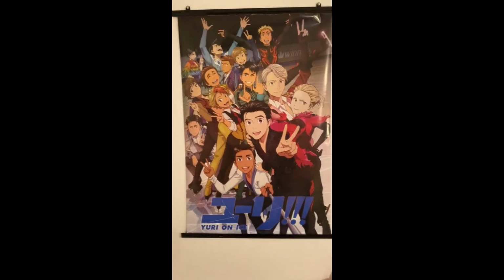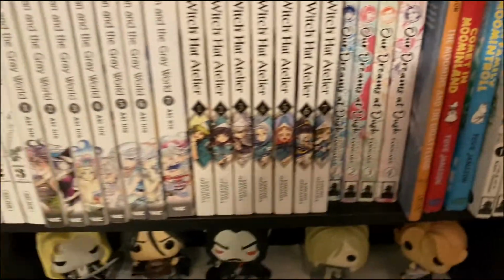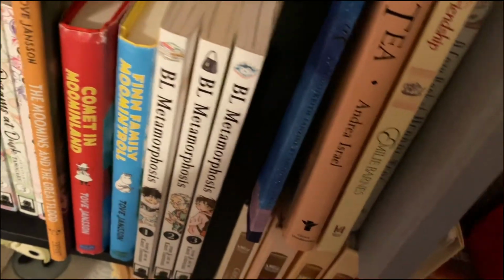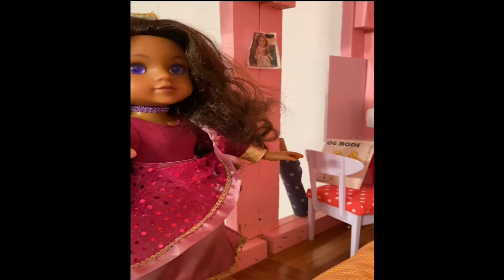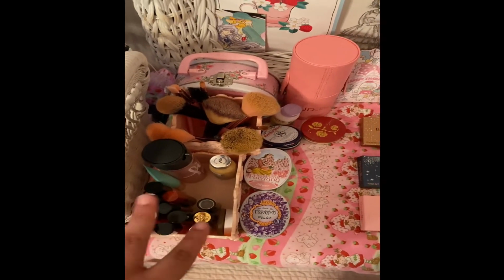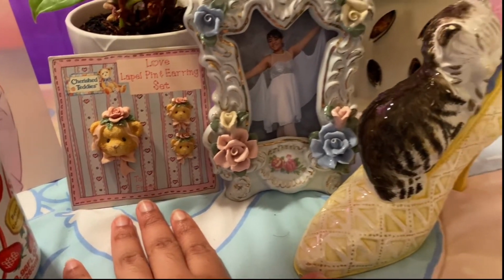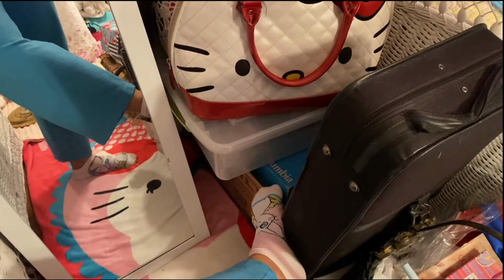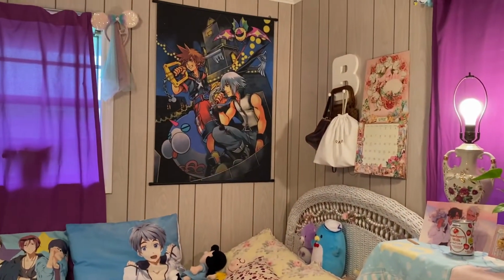Kawaii, Vintage, Cottagecore, Anime Room Tour 2021!!